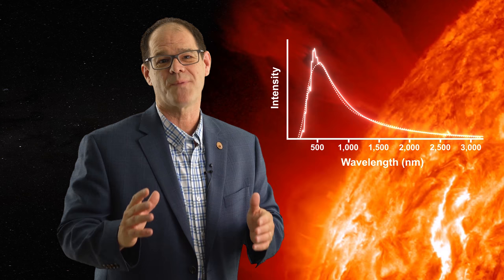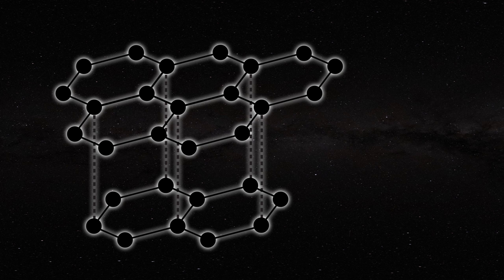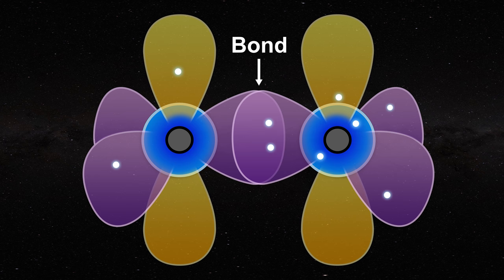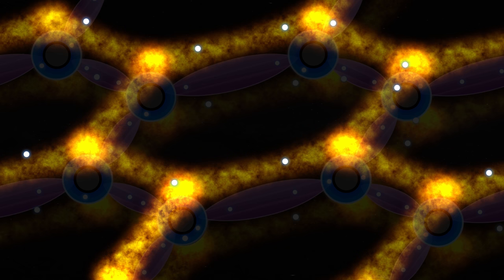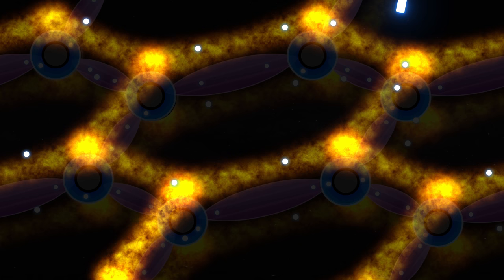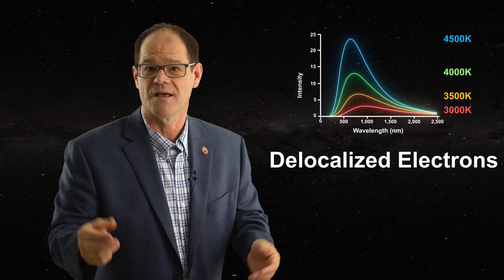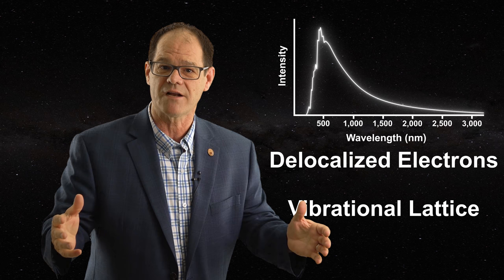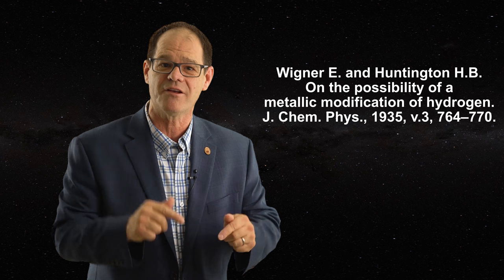What is the Sun Made Of? Evidence from the Solar Spectrum!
Hint: it's liquid metallic hydrogen!

Astronomy links of interest:
National Solar Observatory: nso.edu/
SOHO Satellite: soho.nascom.nasa.gov/
SDO Satellite: sdo.gsfc.nasa.gov/data/